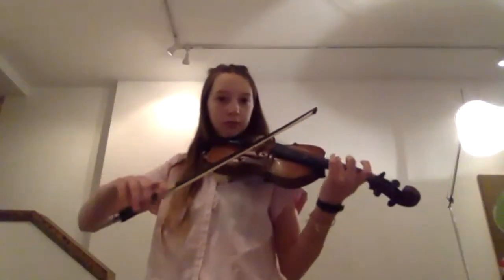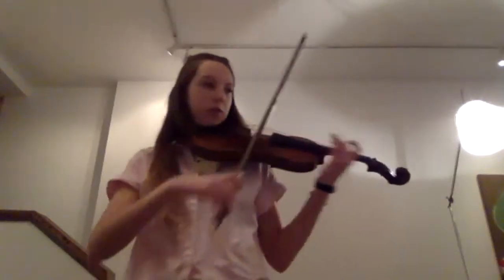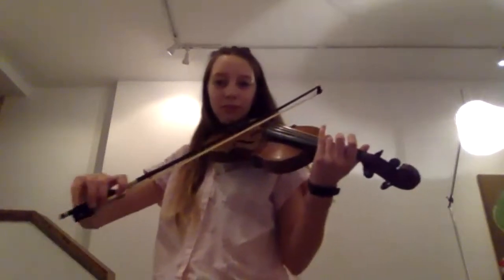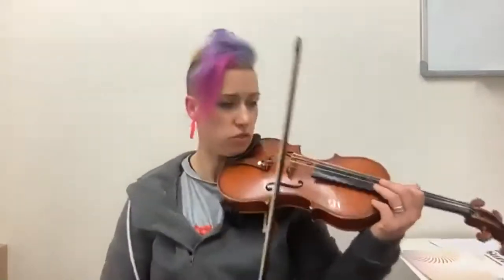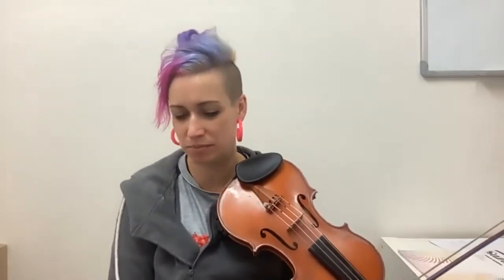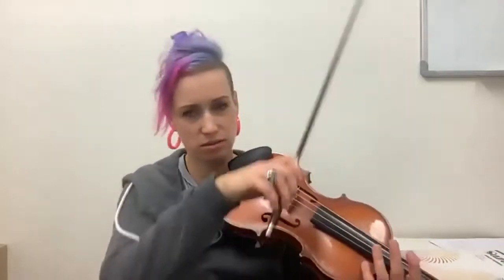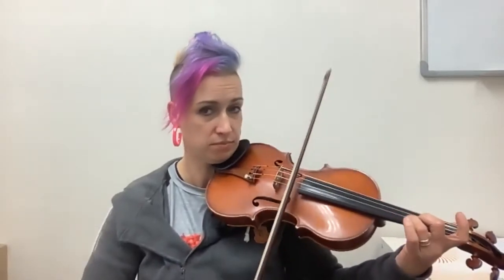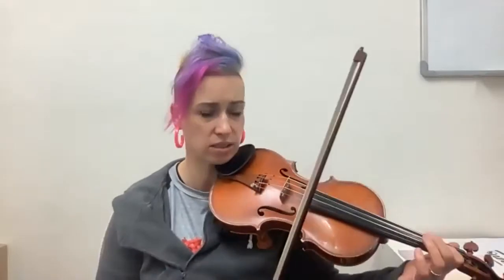Suzuki Violin Book 5 lesson with Kate Conway, Bach Gavottes, on zoom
Kate Conway teaches her book 5 student Lola on zoom.